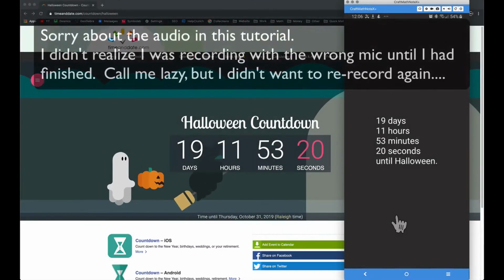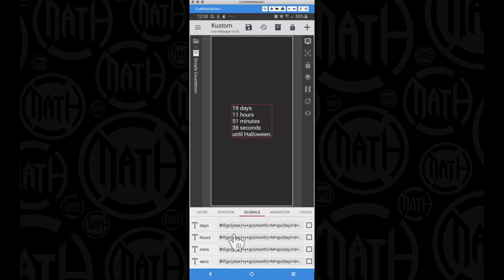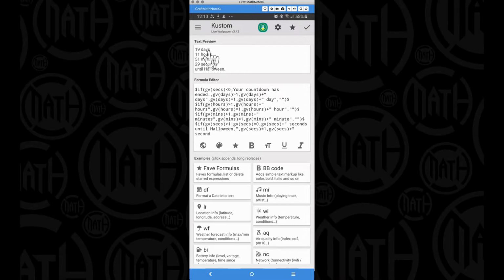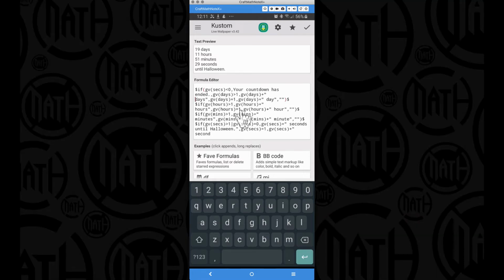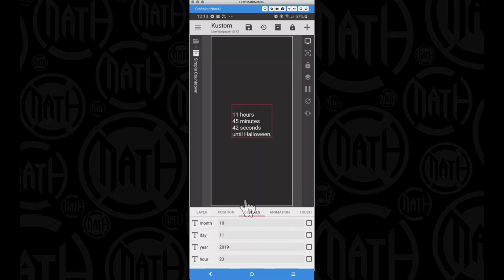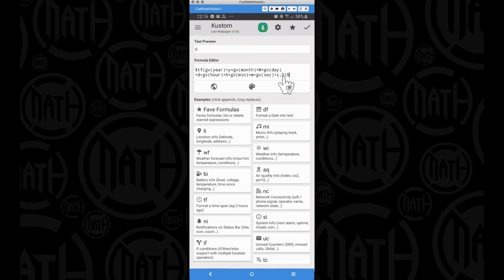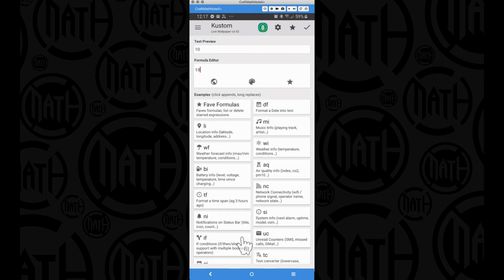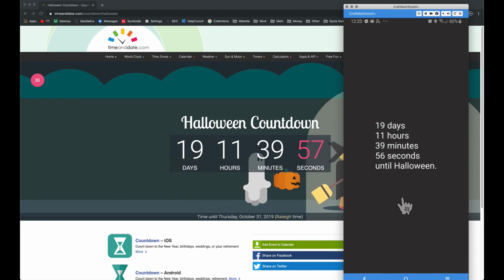Kustom Tutorial - A Simple Countdown Komponent